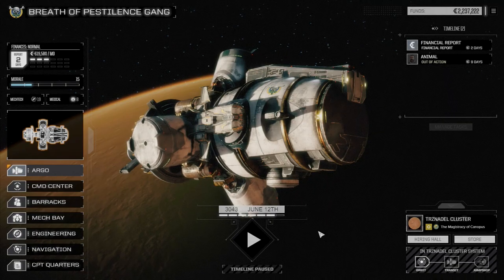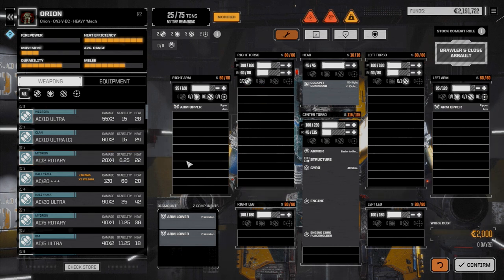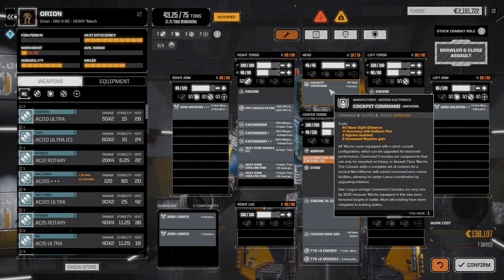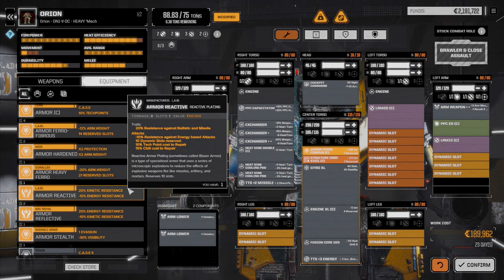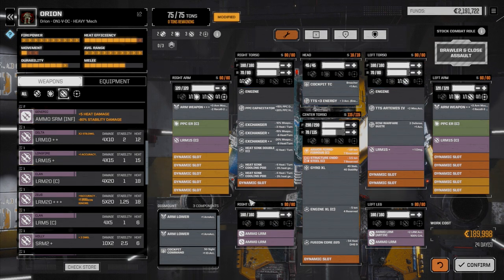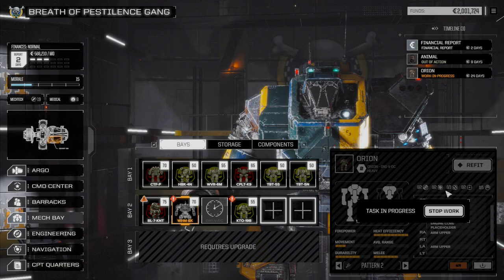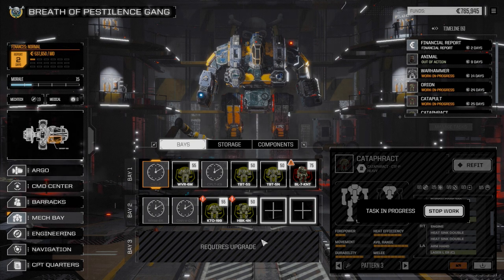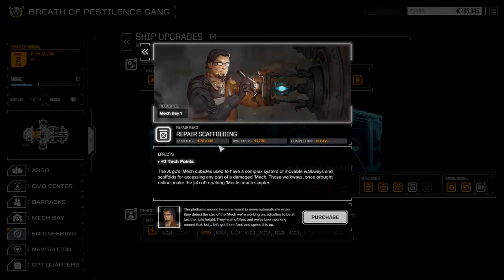ROGUETECH - Ep58 - Heavy Lance Refit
In this episode, we refit our entire heavy lance so we can start doing 4 1/2 and 5 skull missions. We outfit the Orion, the Warhammer, the Catapult and the Cataphract.